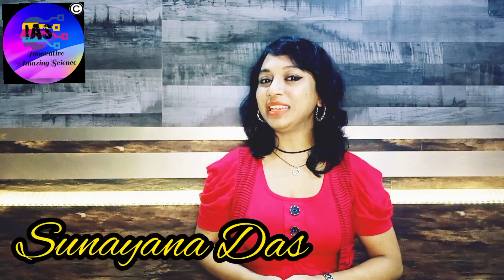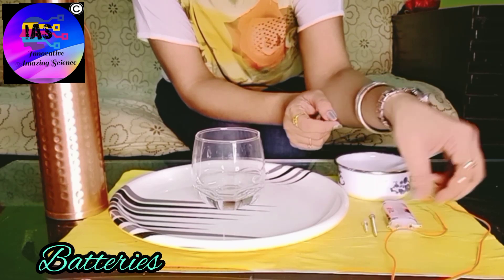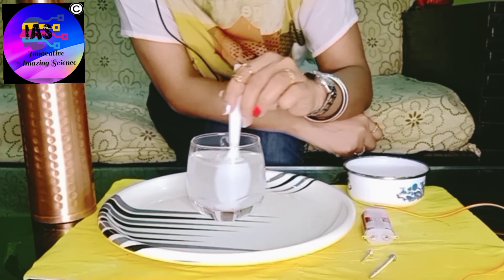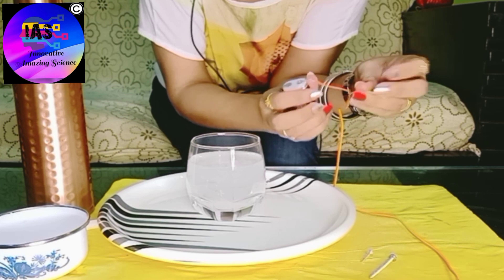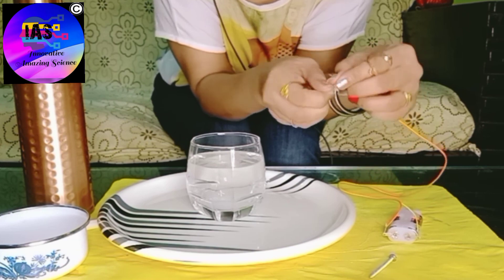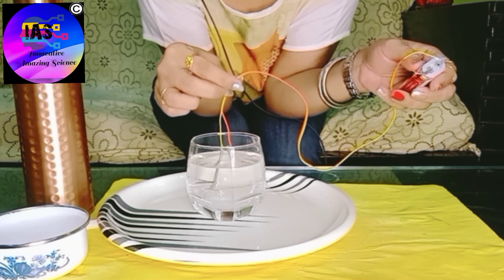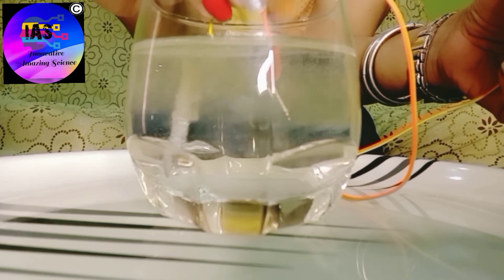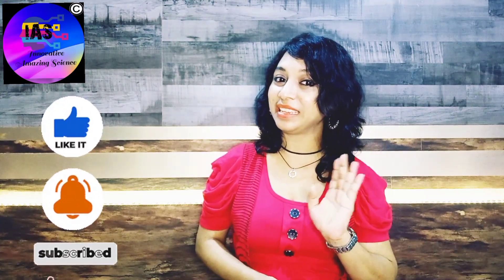Electrolysis Fun way to see the process of electrolysis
Electrolysis is defined as a process of decomposing ionic compounds into their elements by passing a direct electric current through the compound in a fluid form. The cations are reduced at cathode and anions are oxidized at the anode.

This video will help you to learn the process of electrolysis in a fun way with the things available at home.

Hang out with me here :
Host - Sunayana Das